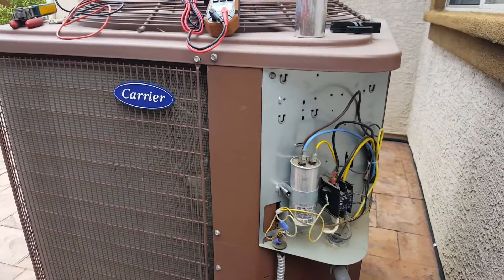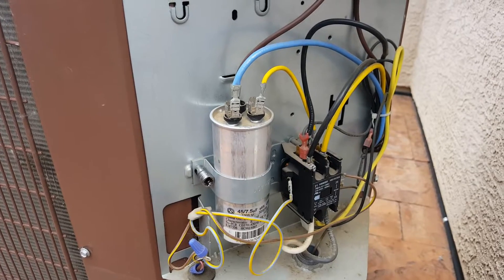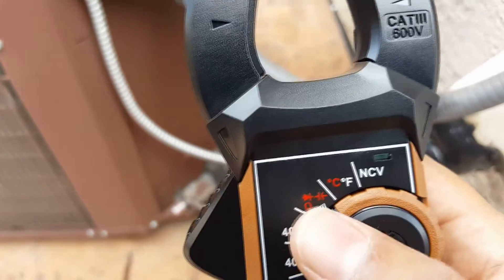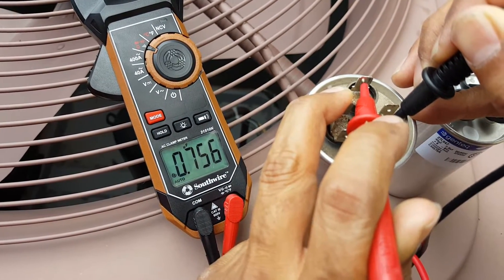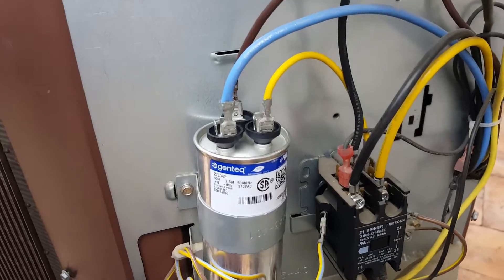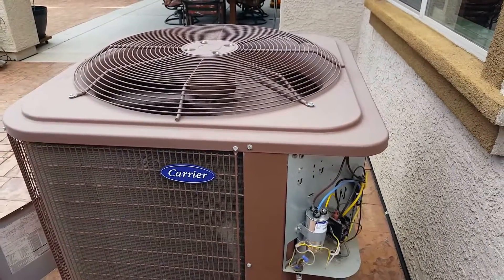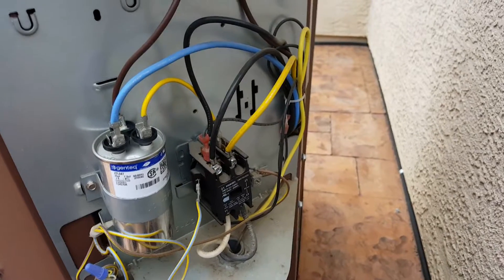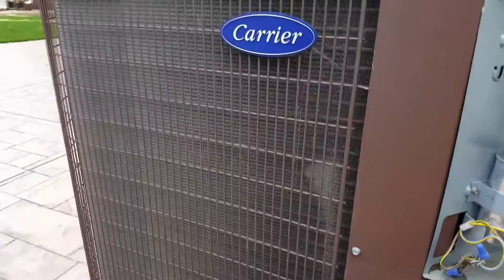Home House A/C repair 1 of 3 videos: Diagnose and Fix Blown Capacitor in AC Unit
These issue generally arise when the first heat wave hits...everyone turns on their A/C and the chances of something going wrong is high.  When you do have an issue, there is generally a wait time because everyone is swamped and running 24hr around the clock.

These series of videos (3 of them) will aim at helping diagnose and fix the simple issue that generally occurs.  This video is a part 1 of 3 for A/C repair...see the other videos below:

Generally, in the beginning of the A/C season, the capacitor blow in either A/C unit for either the compressor or fan OR either in the air handler unit for the blower fan.

Possible things that could go wrong:
A) If you turn the A/C on, air is blowing through the vents that means the air handler blower motor is functioning.  The issue might be at the outside unit.  If the compressor is on and the fan is not turning that means the fan capacitor is blown.  If the fan is turning, but you don't hear the compressor, then the compressor capacitor is blown.  Part 1 of 3 video will show how to replace capacitor and test the unit.

B) if you turn the A/C on and no air blows through the vents but you can hear the unit outside then most likely your capacitor for the air handler blower is out.  Part 2 of 3 video will show how to replace that capacitor.

You need to replace the capacitor with the exact same one in the attic.  The only way would be to read the numbers on the capacitor itself or the information panel on the unit might tell you.  This information is on the compressor too, but at times depending on how the unit is built, you might not have access to the compressor.  The numbers should read like this for example:  45/7.5 uF +/1 6%

What the numbers mean:  using the example above, the 45/7.5 means that there are two capacitors in one housing:  the 45 uF for compressor and the 7.5 uF for the fan motor.  When you measure the uF, the number can only be off by 1.6% (plus or minus)...otherwise the unit is no good.

Safety:  ALWAYS safety is first.  Pull the fuse to the A/C.  Be careful around live wires.  If you are still scared, then have a professional do it.